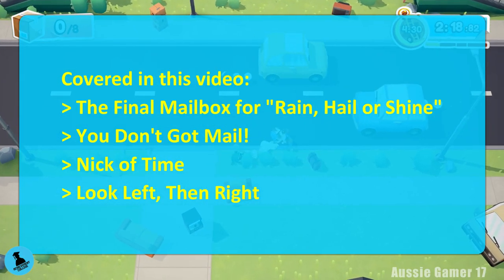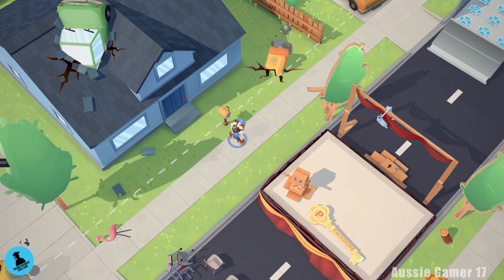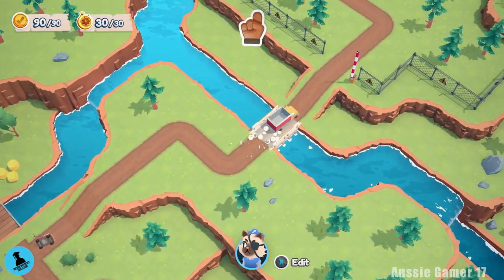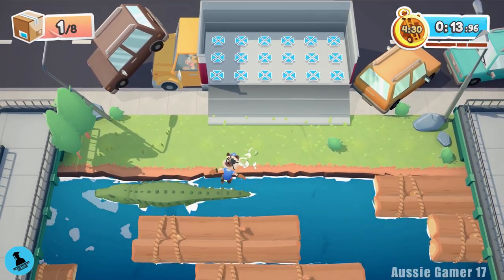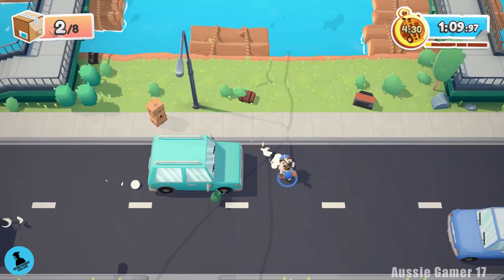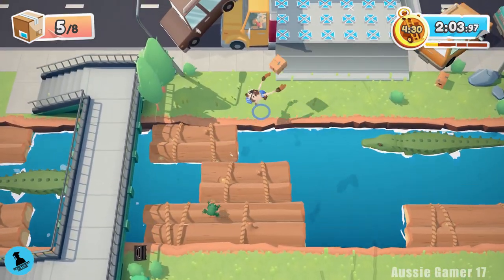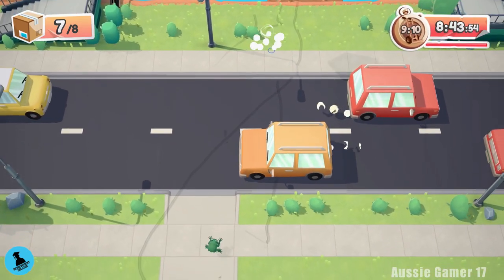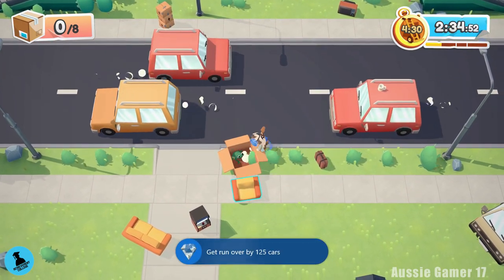Moving Out 100% Walkthrough Part 31 Achievement Clean Up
(Moving Out 100% Walkthrough - Achievement Guide - Full Game Walkthrough - ALL ACHIEVEMENTS/Achievement Guide/Playthrough/Gameplay - Xbox One X)

Rain, hail or shine
You Don't Got Mail
Nick of Time
Look Left, then Right...

Welcome to my Moving Out 100% Walkthrough!

This is not just any walkthrough though, this is a REAL Walkthrough. Meaning I have practiced the game before recording videos. I am going to show you how to get ALL of the Achievements.

I also stream on Twitch doing 100% runs on lots of big and small games. Come hang out at: